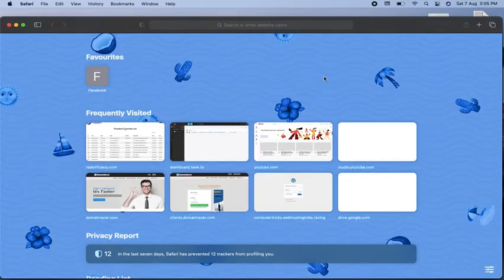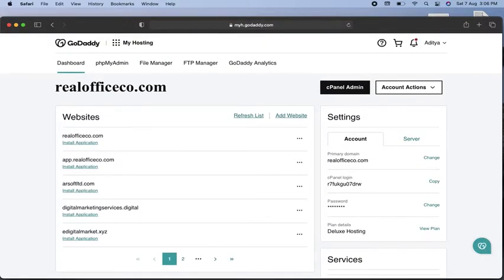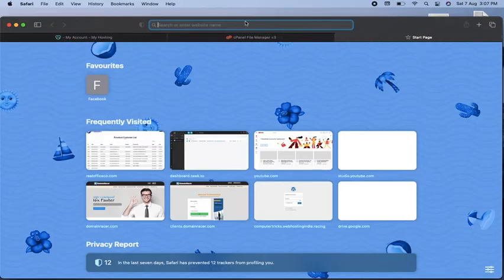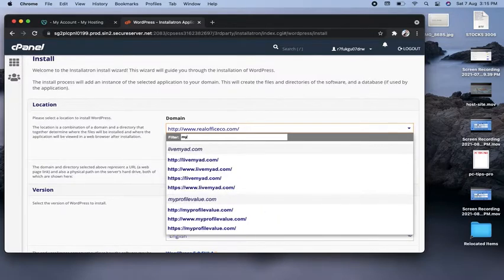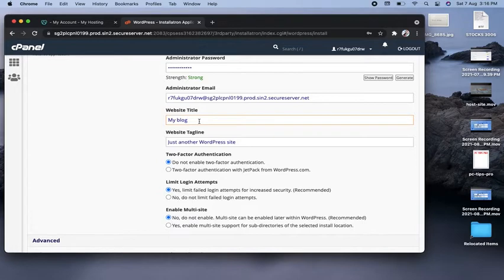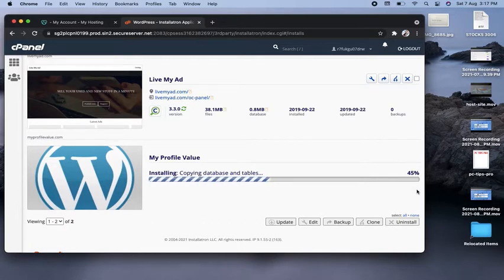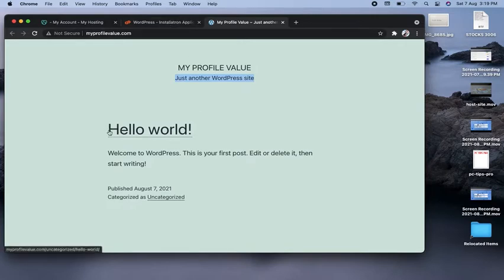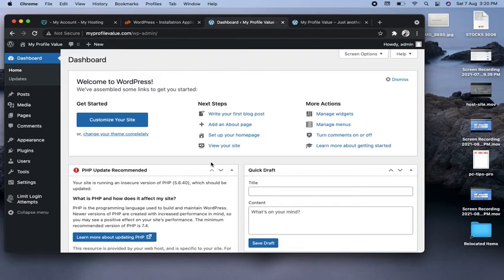How to Install WordPress in GoDaddy cPanel Hosting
In this tutorial, I have explained how to simply install WordPress into Godaddy cPanel using an auto-installer.

If you have cPanel hosting then no need to buy WordPress hosting. You can watch this video completely and learn how to install WordPress in Cpanel.